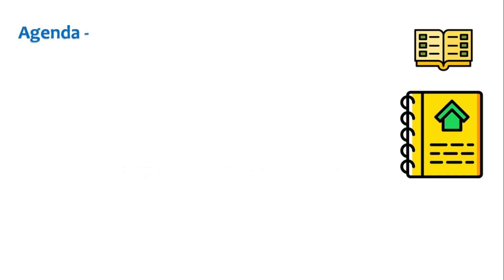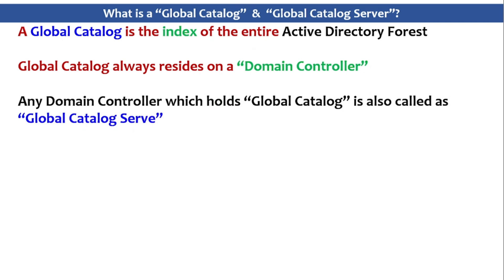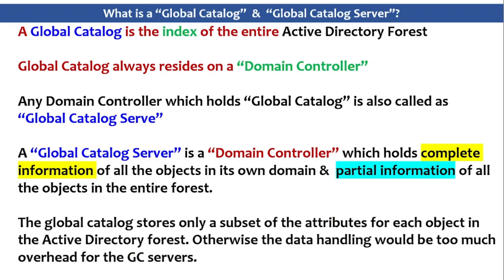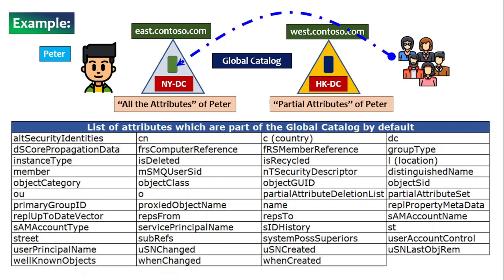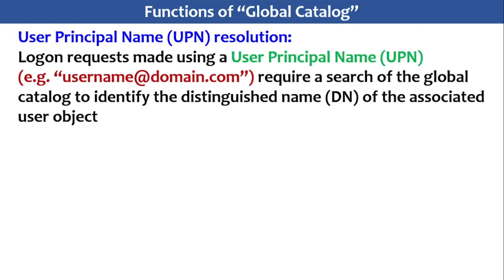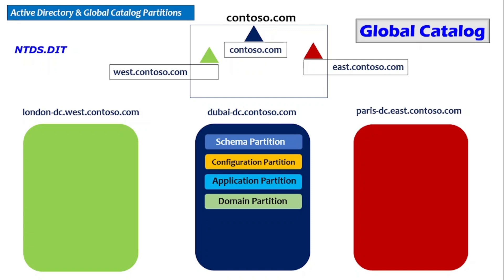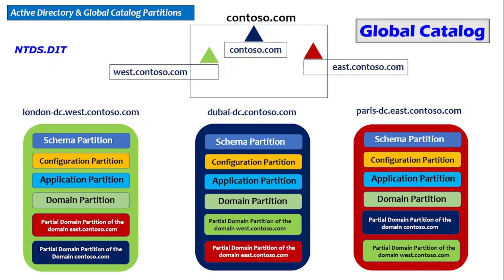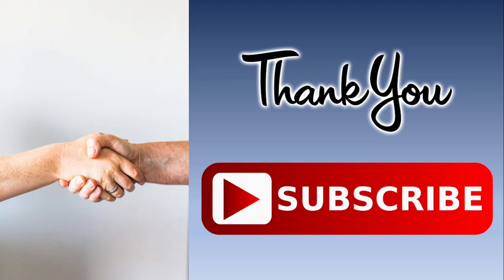What is Global Catalog - Active Directory Global Catalog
In this video, we'll explore the essence of the Global Catalog. Join us as we unravel its significance and understand its role in Active Directory environments.